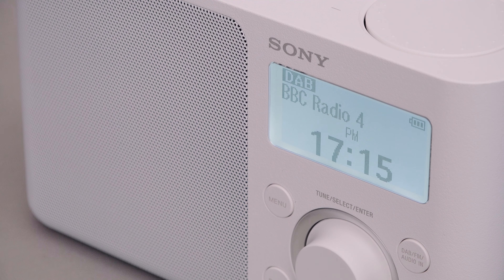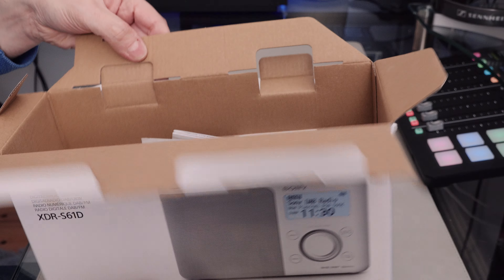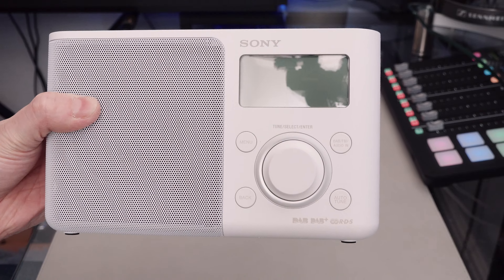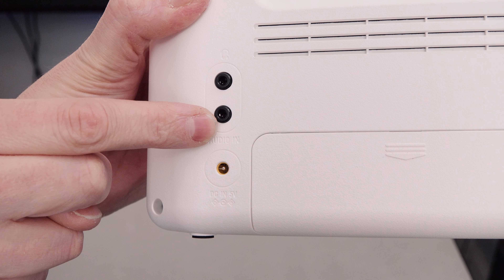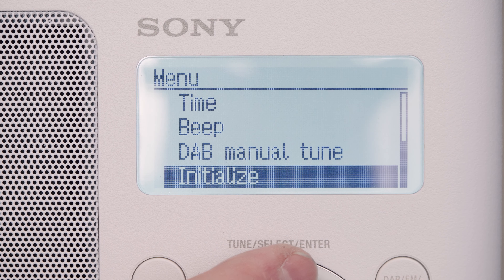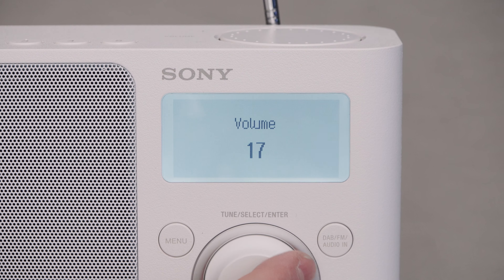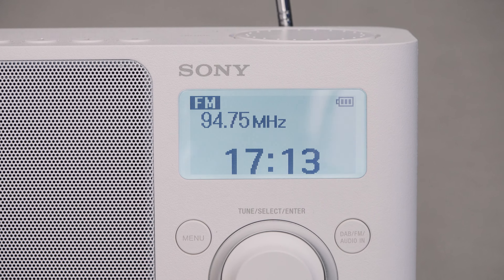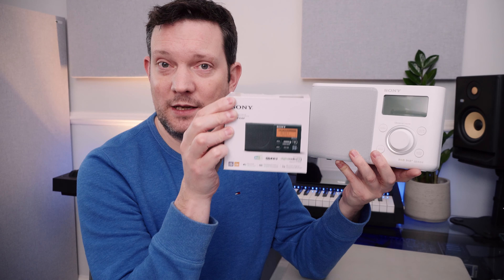Goods In #31 - Sony XDR-S61D DAB/FM Digital Radio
An unboxing and closeup look around the Sony XDR-S61D DAB/FM digital radio. This is possibly the best looking portable digital radios on the market.

• Check Current Price on Amazon

00:00 - Introduction
01:59 - Unboxing
07:11 - DAB & FM Menus
08:55 - FM muting & delay test
10:00 - DAB power up & tuning delay test
12:48 - Thoughts and review

In true Sony minimal styling, this DAB+ radio looks almost timeless. Although it's not a new product, I can't think of many ways to improve on this design. I thought I wouldn't use it but it now has a place in the kitchen and I use it every day. It's just so easy compared to messing with a phone. There's something reassuring about that fact that almost nothing can go wrong.

I have a nostalgic place in my heart for these beautifully designed Sony radios that have current technology but still carry the functional and simple look that Sony products had in the 1990s. A wonderful white lit LCD and white or black matt plastic with an old skool speaker grill.

Technical Specifications
Supported Bands: DAB, DAB+, FM
FM Band Range: 87.5-108 MHz
Bass Reflex: Yes
Number of Built-in Speakers: 1
Driver Unit: 8cm
Display Type: LCD
Backlight Colour: White
Headphone Outputs: 1
Line-In: Yes
DC-in Jack: Yes
Battery Life: 28hrs
Number of Batteries: 4xAA
Power Source: AC, Battery
Width: 227 mm
Depth: 95 mm
Height: 139 mm
Weight: 1.04 kg

I hope you enjoy having a look around this radio with me.